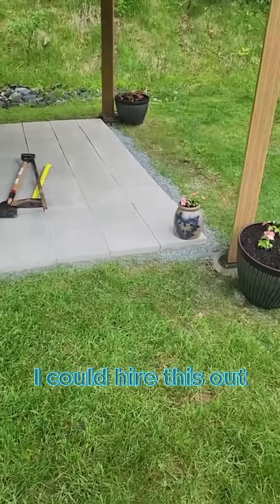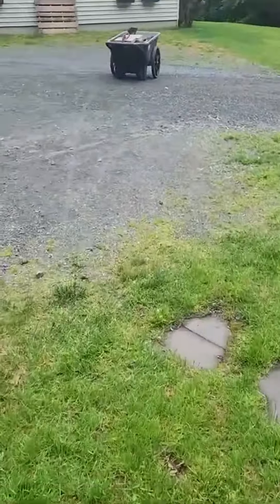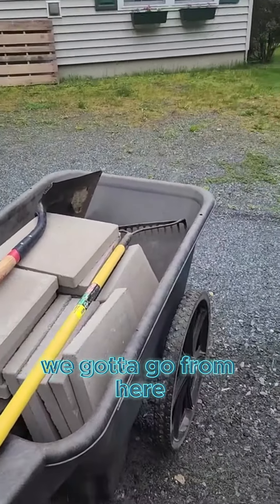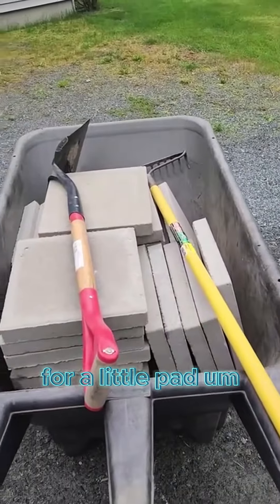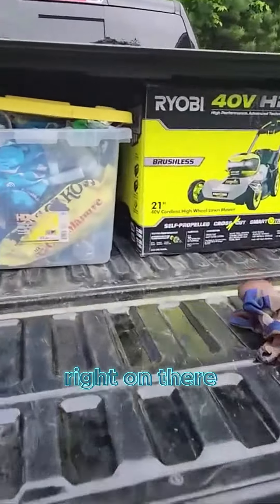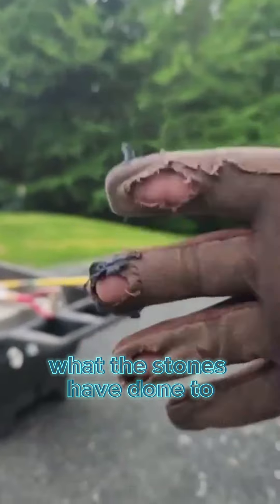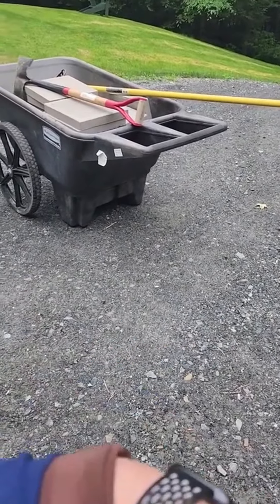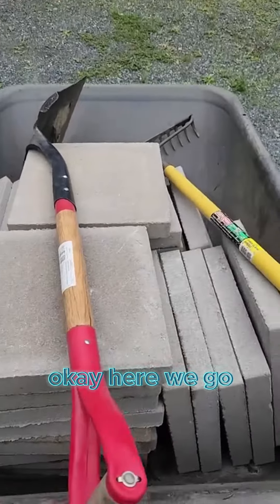DIY or Hire Out The Real Cost of Home Projects